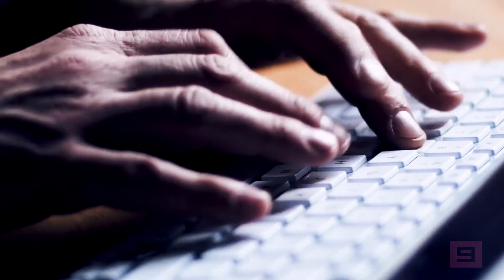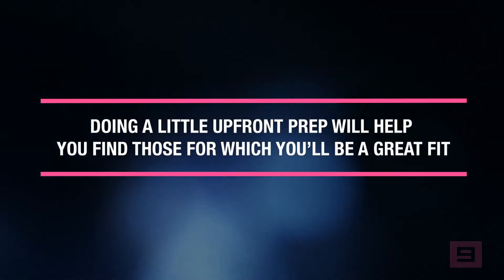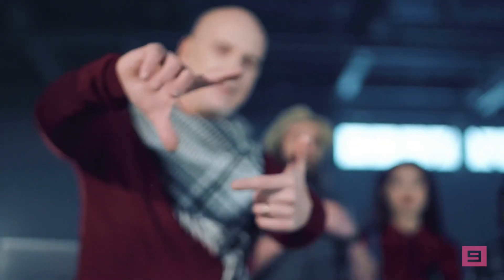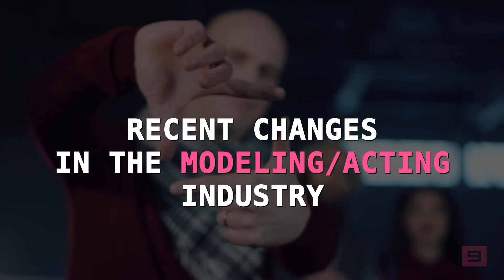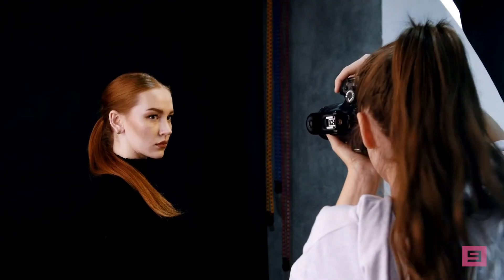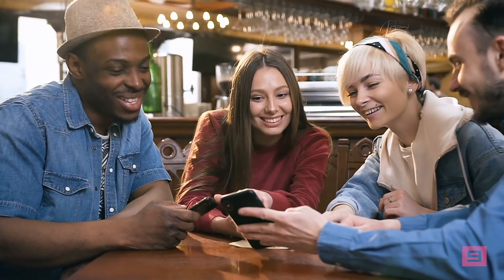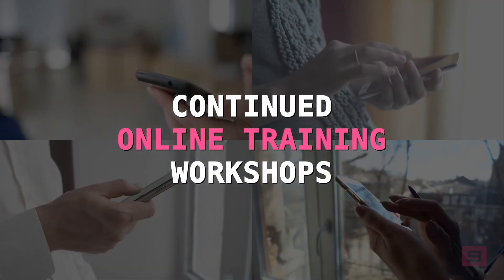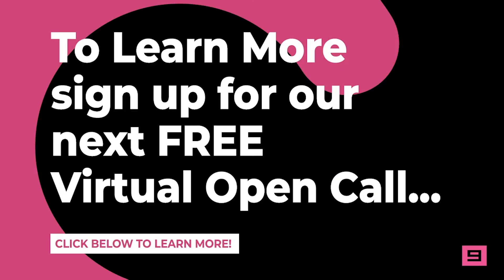4 Tips for Applying to Print Modeling Casting Calls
To learn more Tips for Applying to Print Modeling Casting Calls, feel free to sign up for our next FREE Online Workshop

If you’re especially photogenic, you may have considered jumping into the print modeling game.  Print models pose for a variety of publications, often selling products or services for the clients that hire them.  You’ve probably seen their work in newspapers, magazines, catalogs, outside of storefronts, and more.  Best of all, the world of print does not have strict set of physical requirements like high fashion.  There are no height requirements, and you can get booked regardless of your physical features as long as you have the look a client is searching for.  Here are some tips for applying to print modeling casting calls.

The best way to get started in print is to be prepared to sell what you’ve got even before submitting your materials.  You should already have your marketing package ready to go.  This means, you’ll want to have some hi-res photos that show your range.  You also want to have an idea of where, exactly, you’re hoping to get your start.  Are you planning to stay put or move to an entertainment hotspot where there are plenty of opportunities, but the competition is fierce?  Are there enough options nearby?  Knowing what your aspirations and limitations are ahead of time is important.  This will determine which print modeling casting calls you’re eligible for.

When you’re getting your best images together for print modeling casting calls, have them organized in a way that’s easily accessible to you as well as anyone you plan to send them to.  Because you’re going to want to store hi-quality, hi-res files, you’ll want to offer them to clients virtually in a way that they can be easily opened and arranged.  This may include creating a webpage and uploading them there, establishing a drop box for clients to access, or having some other type of platform set up online from which you’ll be able to share.  In print modeling, your photos are like gold and you’ll want to make sure you know where to find them and how to guide a client to them at any given time.

Of course, you’ll also want to have your photos printed out professionally and placed in a look book for clients to browse when you’re meeting with them in-person.  It’s important to have both online and print copies handy at all times.  You might opt to get a physical portfolio created through the photographer or another third-party after your shoot to bring with you to print modeling casting calls.  But this tends to require a significant investment and the photos are not as easily updated – so, keep that in mind.

Get to know the market before you start to apply to print modeling casting calls.  You may want to create a list of all of the advertising and marketing agencies in your area in addition to any talent agencies and management companies.  These agencies sometimes hire models directly for their ads.  If you jot down a few that are familiar, take your research one step further and try to find out how they operate and how they might conduct their interviews.  The more info you can dig up, the better.

Getting into print modeling is easier than breaking into the fashion industry, but it still takes some leg work.  There are plenty of print modeling casting calls in cyberspace.  Doing a little upfront prep will help you find those for which you’ll be a great fit!

On this free Online Workshop, you will learn about the recent changes in the modeling and acting industries that is opening the doors for more job opportunities.

You will also learn cutting-edge ways to have good paying modeling and acting jobs in your local area, flood into your email inbox on a regular basis. You will learn what to do to land these jobs from the comfort of your own home. Click below to register now!